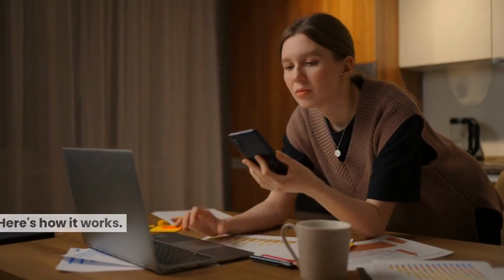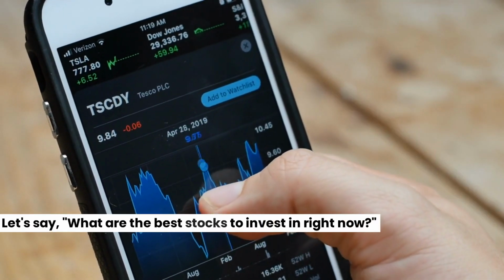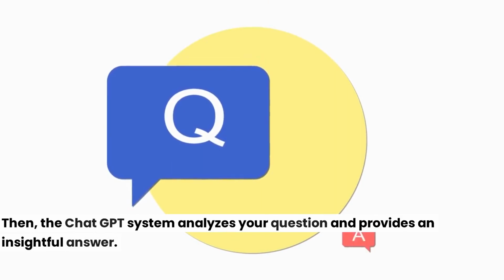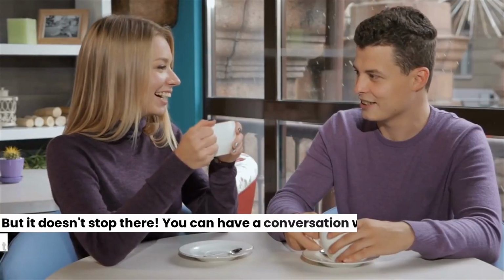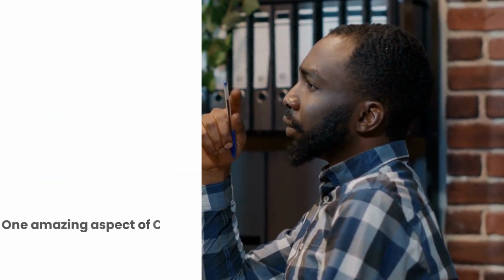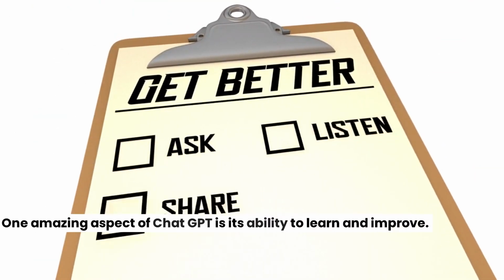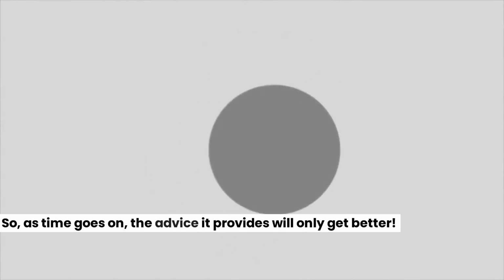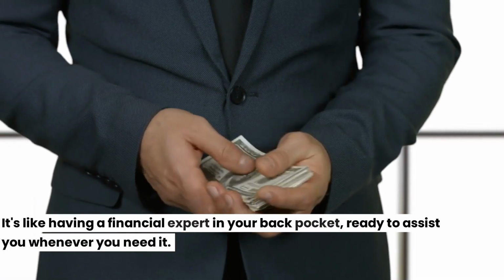Example using Chat Gpt for Financial insights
In this engaging video, we dive into a practical conversation showcasing the incredible capabilities of Chat GPT for providing expert financial advice. Discover how you can leverage this groundbreaking technology to unlock powerful insights and achieve mastery in the realm of financial decision-making.

From understanding complex investment strategies to managing budgets and exploring various financial products, Chat GPT offers an intuitive and interactive way to obtain reliable advice. Through a conversational example, we unravel the immense potential of this AI-powered tool for individuals seeking expert guidance on any financial matter.

Join us as we witness the seamless interaction between a user and Chat GPT, where our virtual assistant leverages its vast knowledge about finance to provide reliable recommendations. Witness firsthand how this cutting-edge system analyzes real-time data, market trends, and user preferences to offer personalized, tailored insights that suit individual financial goals.

Whether you are a novice investor or a seasoned financial expert, mastering Chat GPT can enhance your decision-making skills and empower you to make informed choices. Learn how to navigate the intricacies of the financial world with ease as Chat GPT becomes your trusted companion, simplifying complex concepts and providing valuable advice at your fingertips.

Don't miss this opportunity to delve into the future of financial advice and explore the potential of Chat GPT as your go-to resource. Watch now to unlock powerful financial insights and embark on a journey towards financial success!